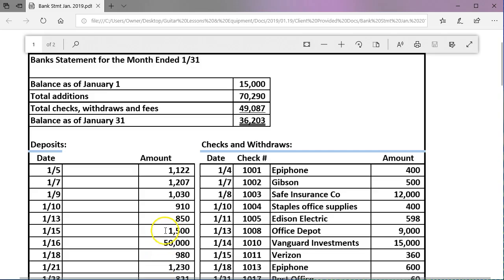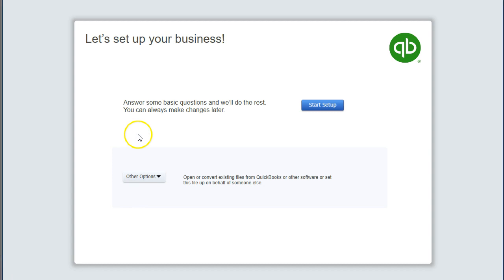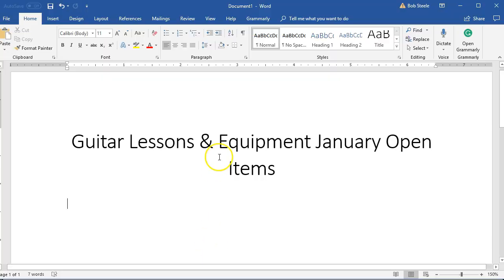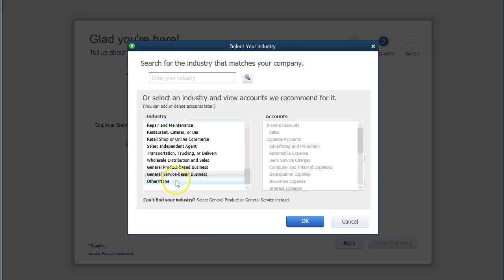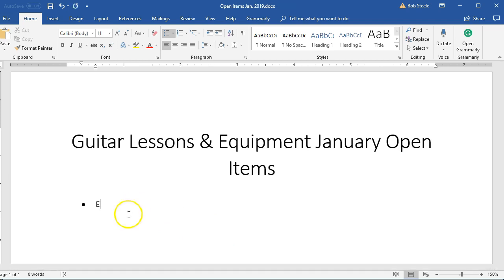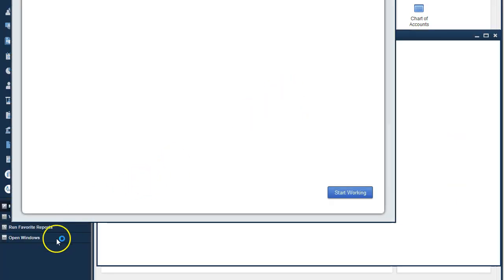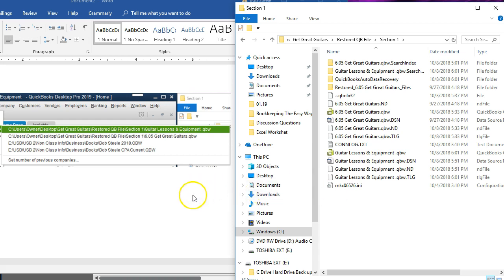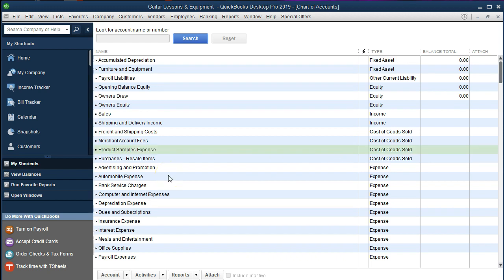New QuickBooks Files Fastest Set up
Set up a new QuickBooks Desktop file fast. We will start a new QuickBooks file with the minimum data needed. QuickBooks desktop is a great tool for testing, projecting, and learning because it allows us to have many QuickBooks files at not cost. As we add QuicKBooks files we need to understand what information is need to start the QuickBooks files. We also need to know how to store the QuickBooks files and the difference between a QuickBooks data files and QuickBooks backup file.